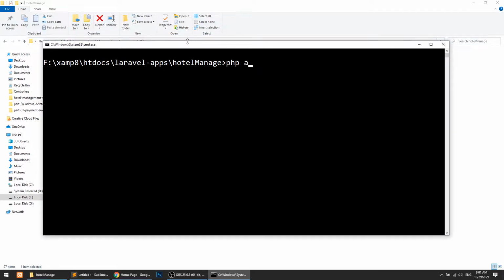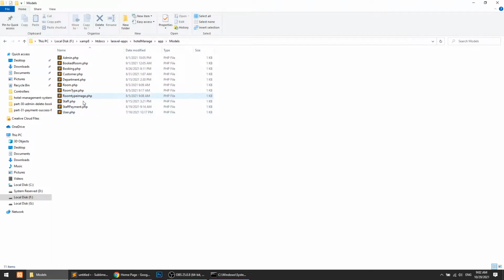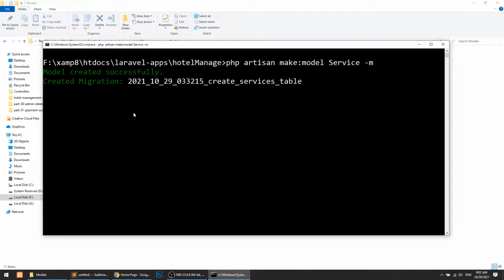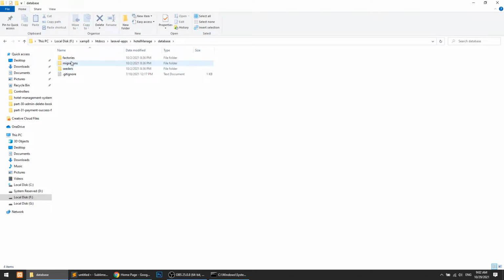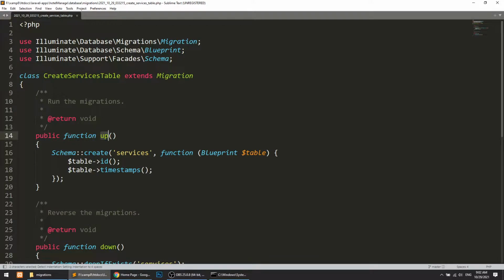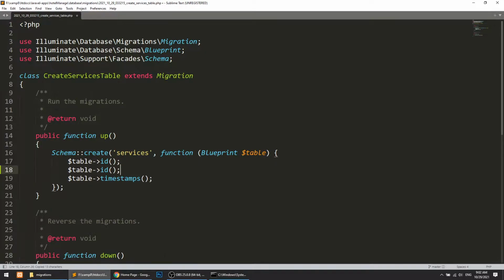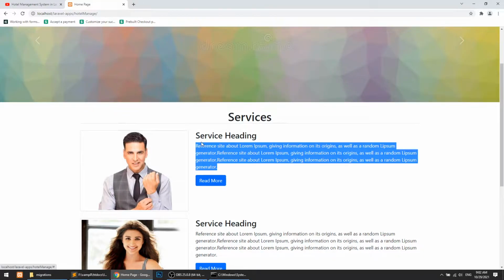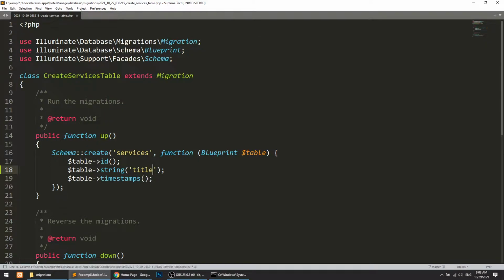Laravel Full Course - Hotel Management System | Services models, migrations & resource routes #32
Welcome to codeartisanlab. In this video, We are going to perform the following things.
- Service CRUD Operation
 - Model
 - Resource Controller
 - Resource Route
- Customize the admin sidebar

## Commands
- Command List
 - php artisan make: controller ControllerName -r
  php artisan make: model modelName -m
 - php artisan route:list

##  We will learn the following thing in this video
- How to create CRUD in laravel
- How to save data in database in laravel
- How to fetch data from database in laravel
- How to update data in database in laravel
- How to delete data from database in laravel
- How to connect database in laravel
- How to create model in laravel
- How to create migrations in laravel
- How to define model relationship in laravel
- How to configure template in laravel
- How to create and extend template in laravel
- How to create common template in laravel
- How to load template in laravel